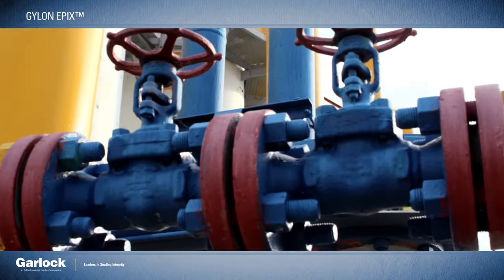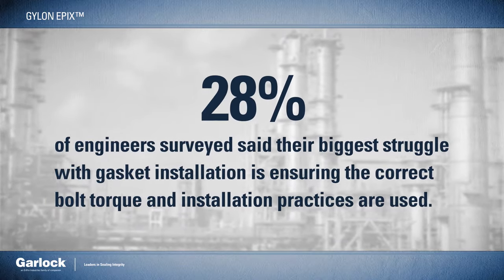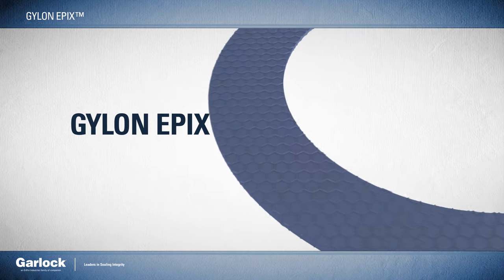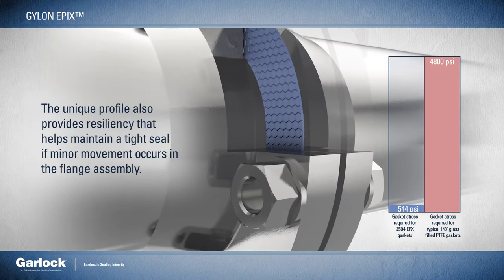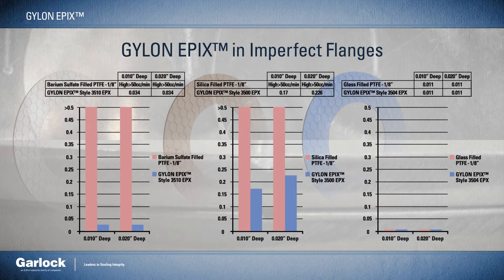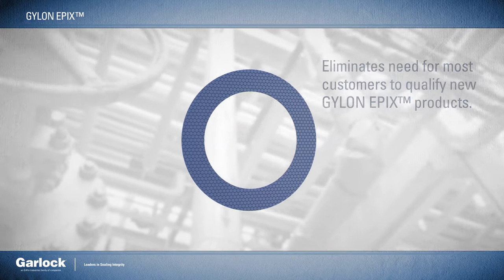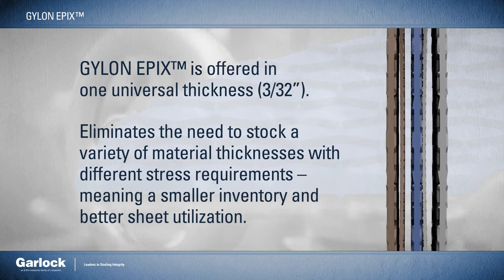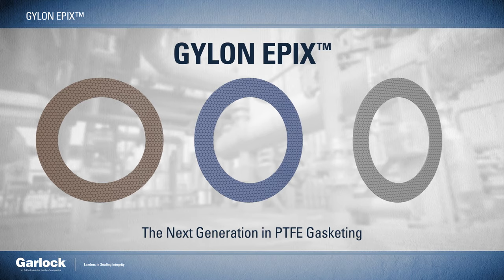Garlock GYLON EPIX The New Generation PTFE Gaskets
GYLON EPIX® is a newly developed family of PTFE gaskets. It is manufactured using a patented, profiled surface based on our proven Fawn, Off-White, and Blue GYLON® to create highly conformable materials for optimum sealing performance.

GYLON EPIX® will provide superior functional performance by combining the traditional attributes of GYLON® with an innovative surface design. It offers a broader range of applications than traditional PTFE gaskets that are used in worn and pitted flanges. In addition, GYLON EPIX® delivers the tight sealing and load retention properties of 1/16” (1.6mm) and the conformability of 1/8” (3.2mm). The hexagonal profile provides improved compressibility and recovery. The profiled surface reduces the contact area during initial compression to concentrate the compressive force of the flange for improved sealability.

Designed for increased compressibility, GYLON EPIX® improves performance in misaligned flanges. The consolidation of two thicknesses to one reduces the need to inventory multiple thicknesses. Garlock is dedicated to providing real sealing solutions that meet real world sealing needs. With an improved design, color-coded materials, and single thickness, GYLON EPIX® makes sealing easier.